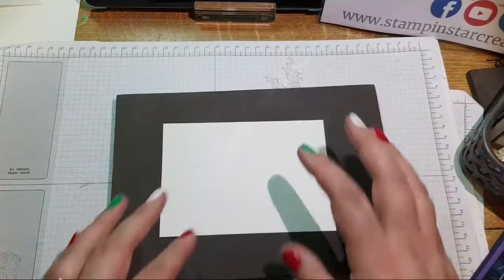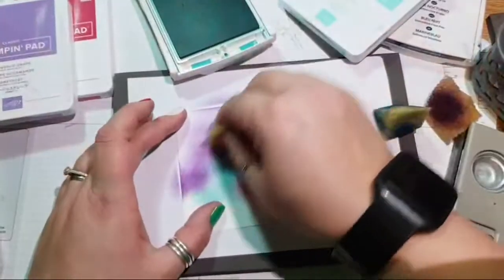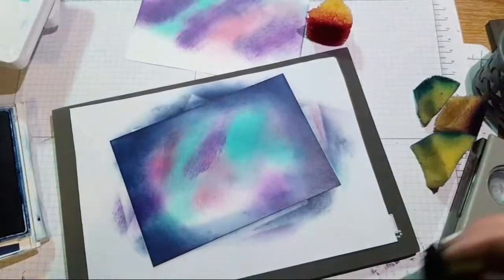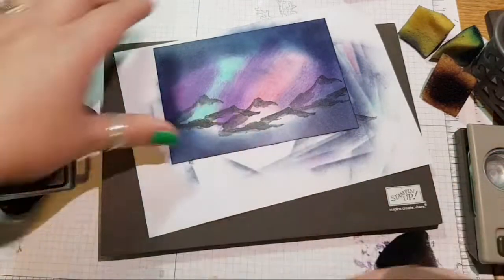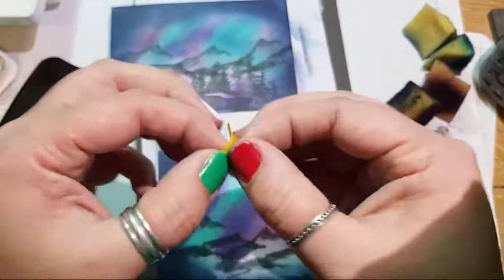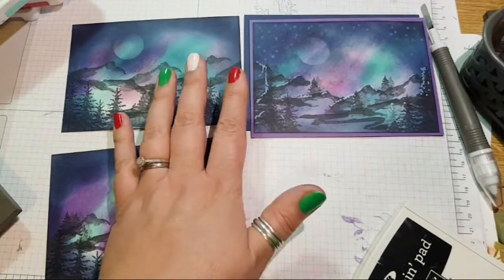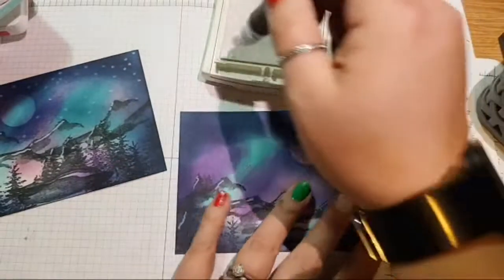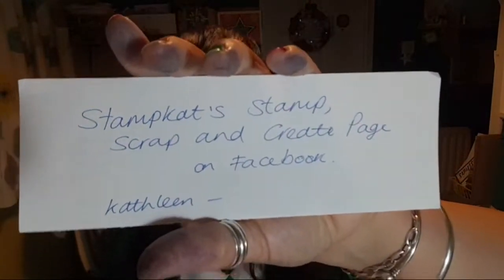🔴attempt At The Northern Light Technique With Stamps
SUPPLY: If you are interested in funding my business to help me grow creatively- all donations gratefully received

SHOW THE LOVE BY HITTING LIKE: Thumbs up please if you enjoyed the video!
SUGGESTIONS AND COMMENTS: Let me know your thoughts or any questions on the tutorial